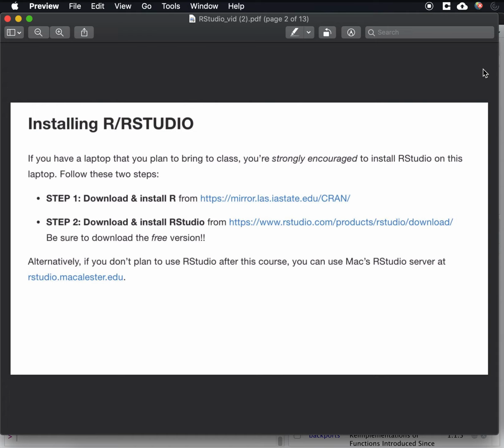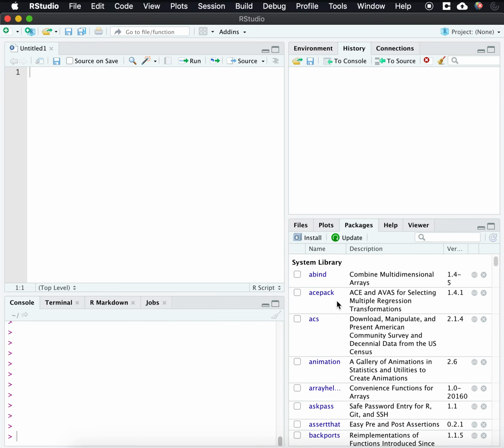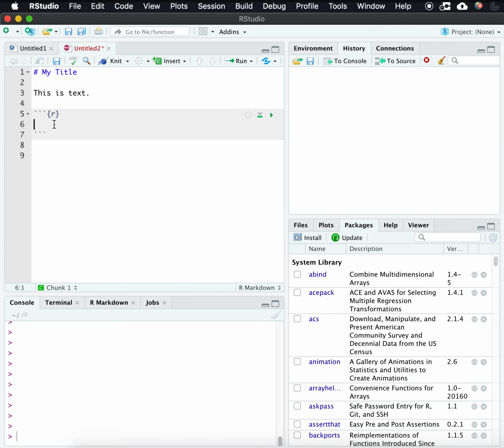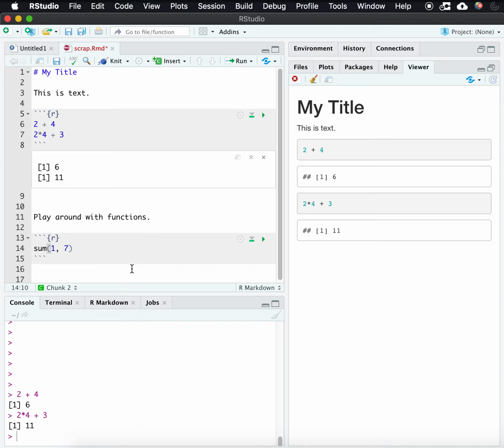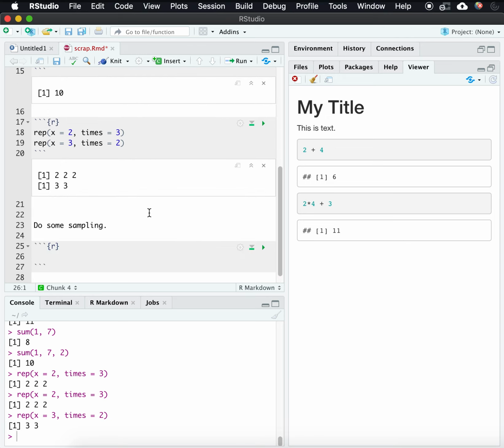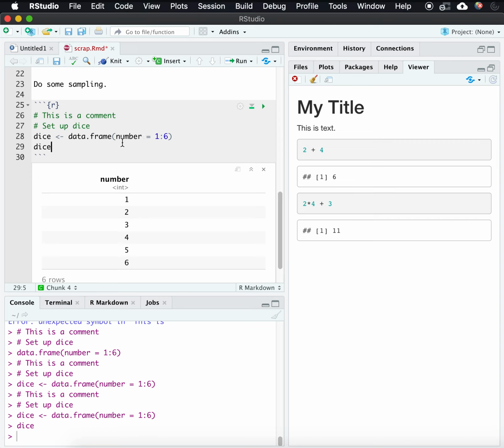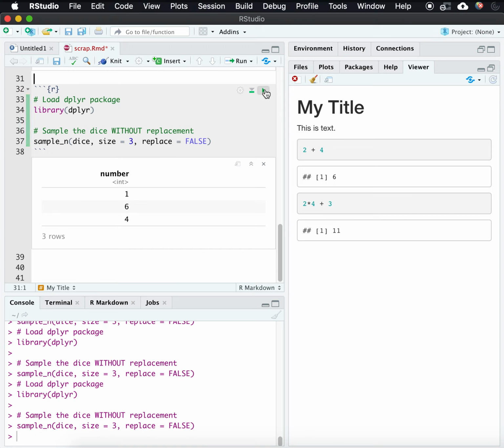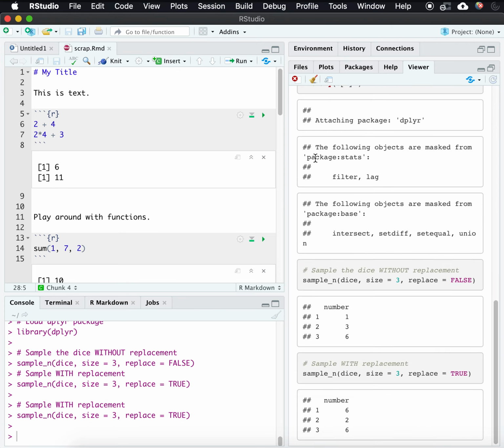RStudio vid 1